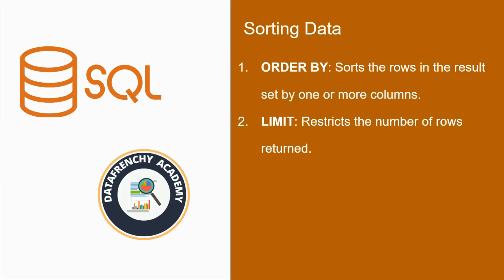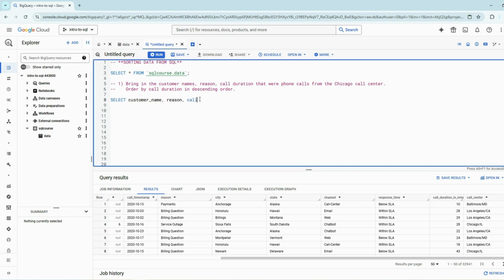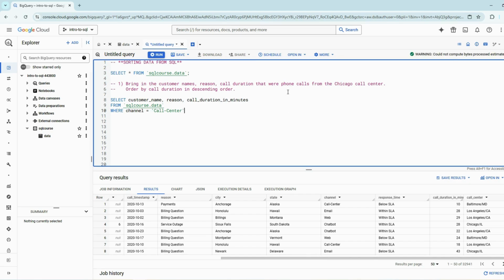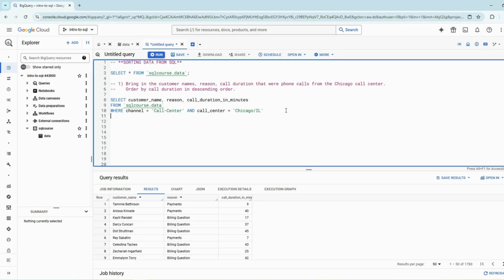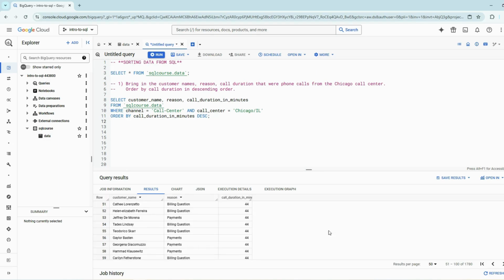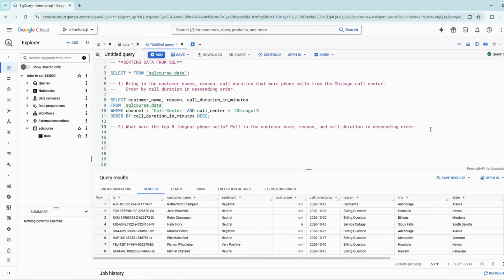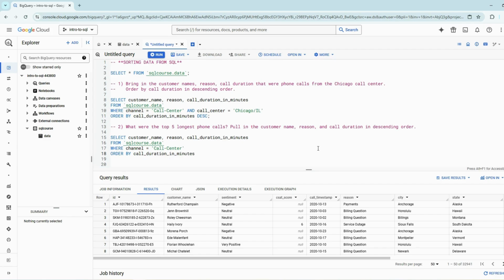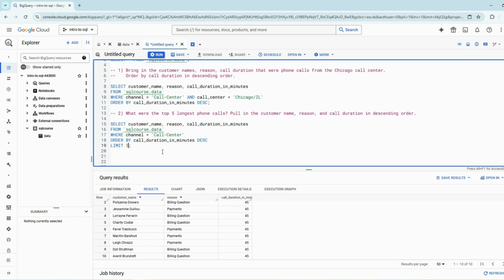Sorting Data in SQL - Intro to SQL Course (4/6)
In this video, we’ll cover how to use ORDER BY and LIMIT in SQL to organize and control your query results. These are essential tools for sorting and limiting the data you retrieve.

Here’s what we’ll go over:

- ORDER BY: How to sort your data in ascending or descending order based on one or more columns.
- LIMIT: How to control the number of rows returned in your query.

I’ll walk you through simple examples to show how these commands work together and why they’re so useful for working with large datasets